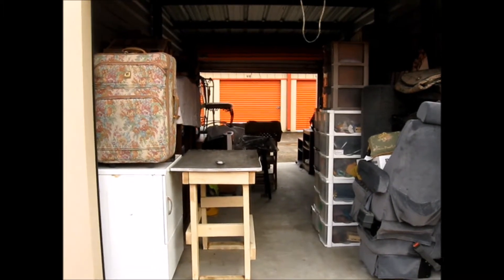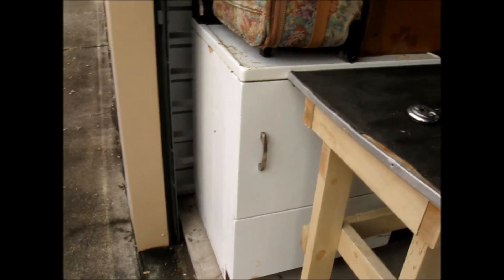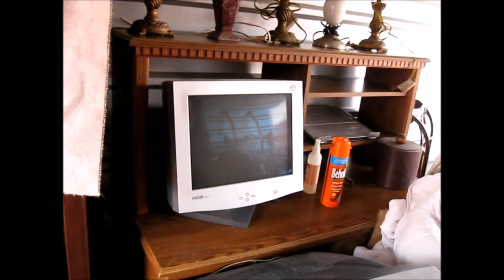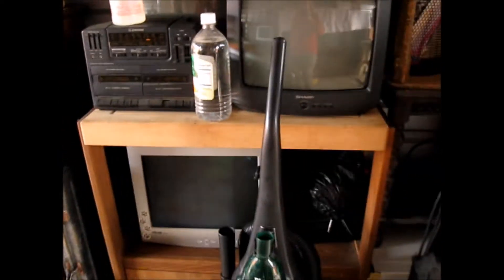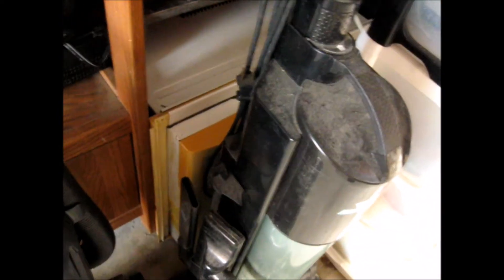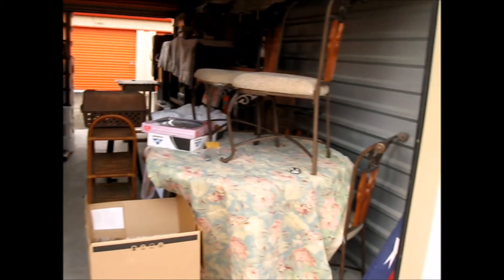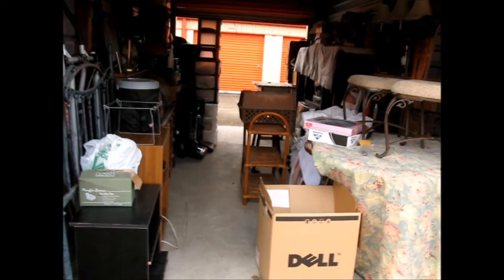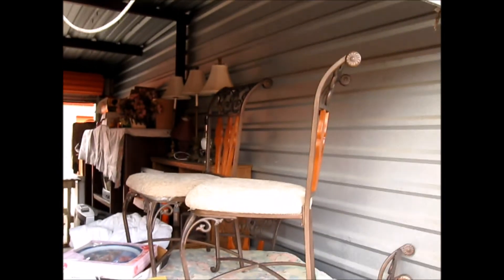Fulltime RVing Downsizing Storage part 2 Facing my demons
The process of downsizing. I'm getting a lot done, a lot is now gone, but I have more to go. Hopefully in a few weeks, it will all be gone!  This is part 2.